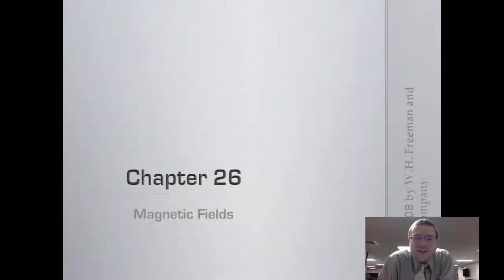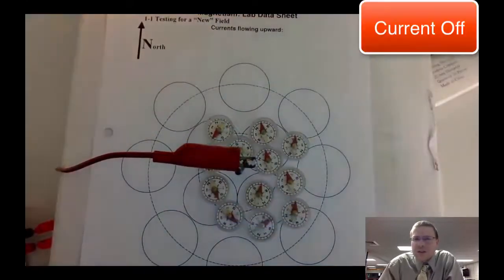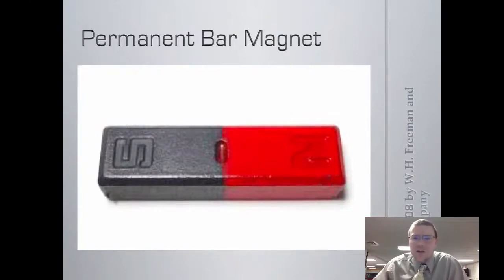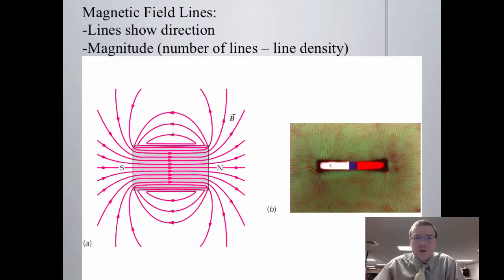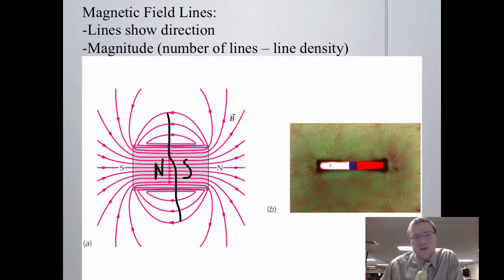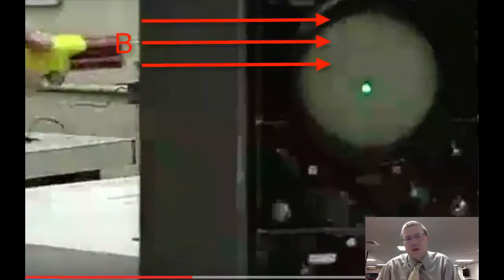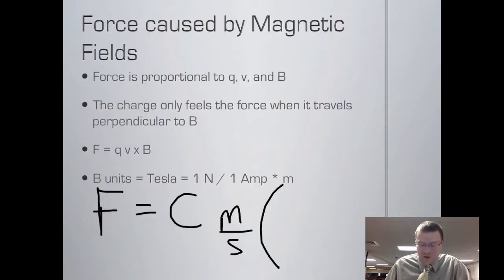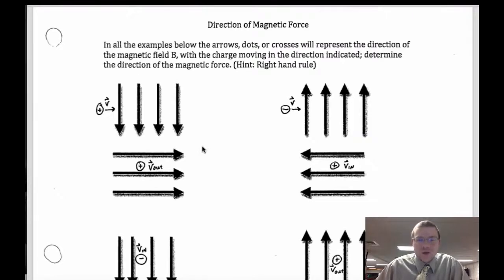19.1 Magnetism (no copyright)